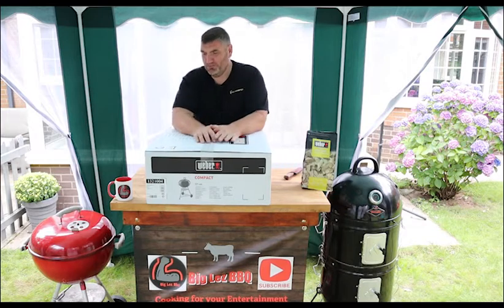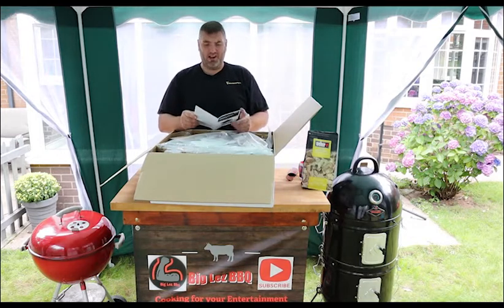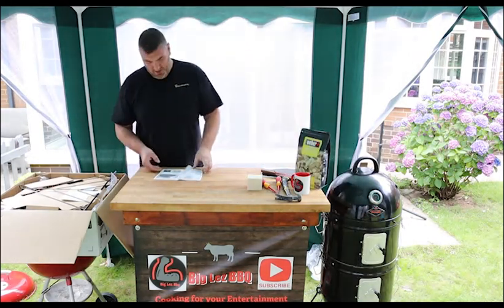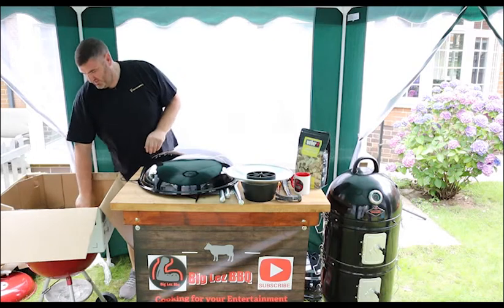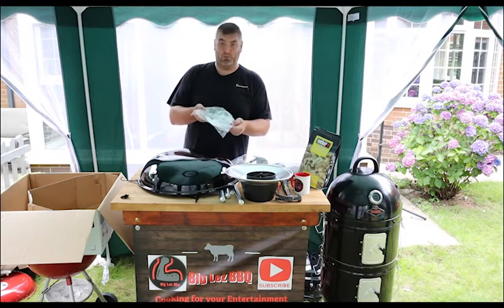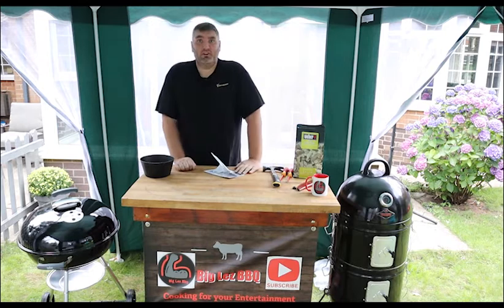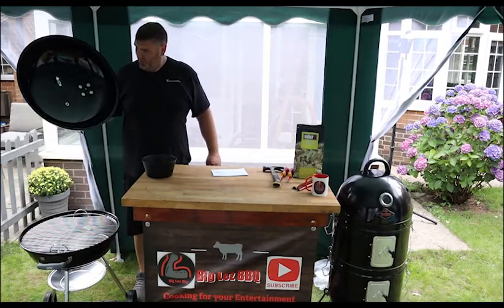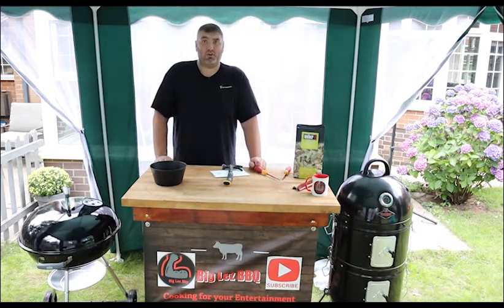Weber kettle Compact 57cm un-boxing and building, adding to the collection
Decided to get a Weber Compact 57cm kettle bbq

watch as I unbox this beauty and get it built

the time lapse definitely made me smile, must be the music that sets the tone 😀

The weber Bbq's are always great quality and this bbq didn't disappoint

it was well packaged and the instruction are super easy to follow, it took me 20mins to build and that included a lot of talking and sorting the video out.

this was on offer at out local B&Q,picked it up for the bargain price of £104